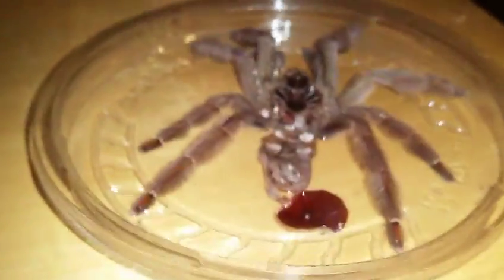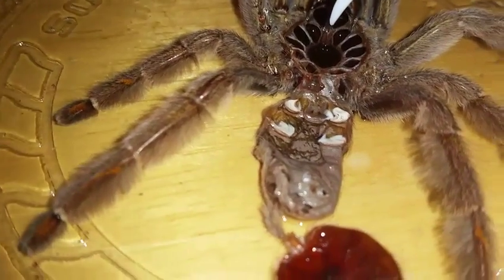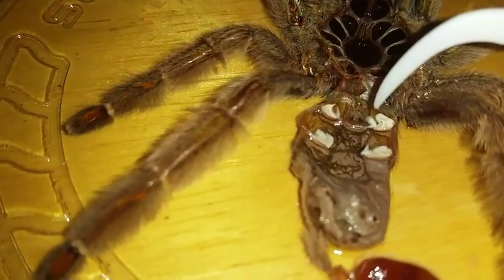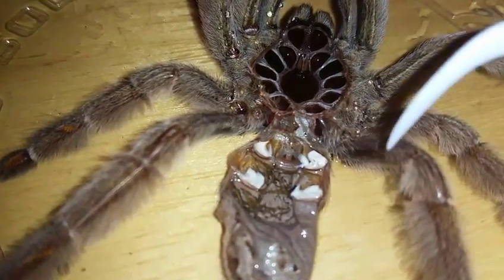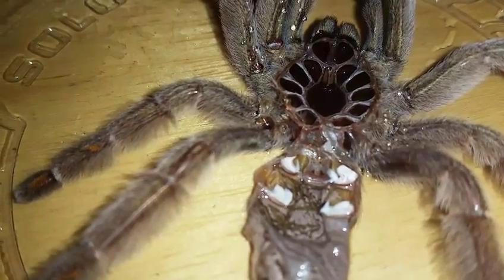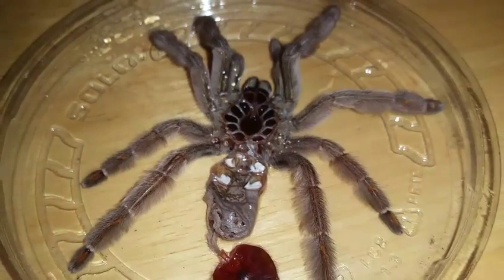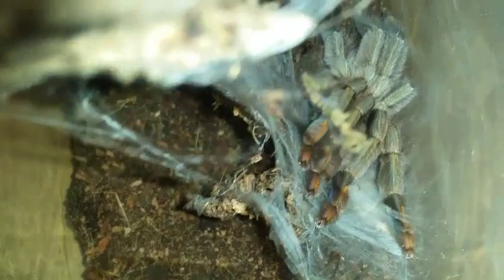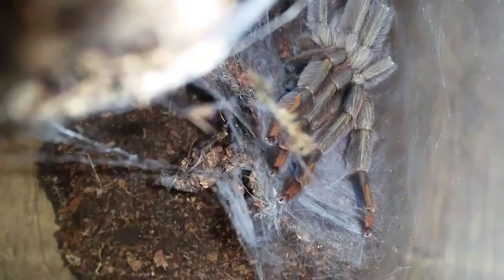How to sex a molt of a Psalmopoeus Cambridge / Trinidad chevron.